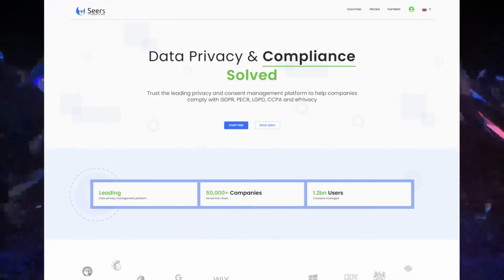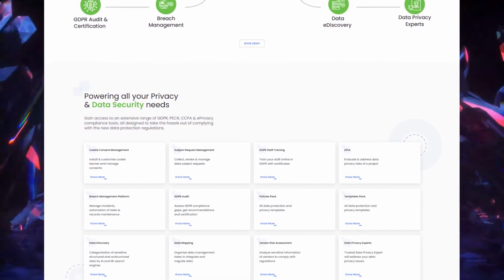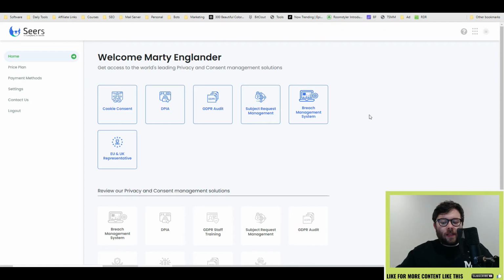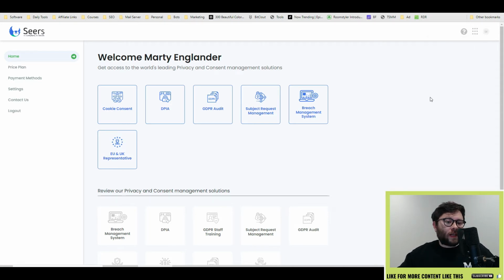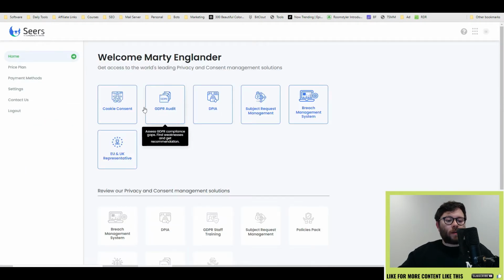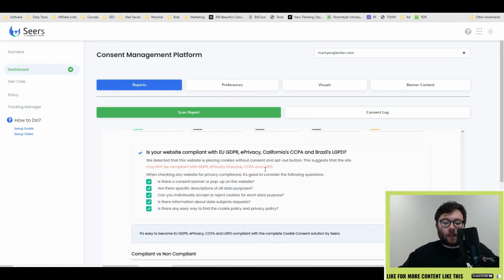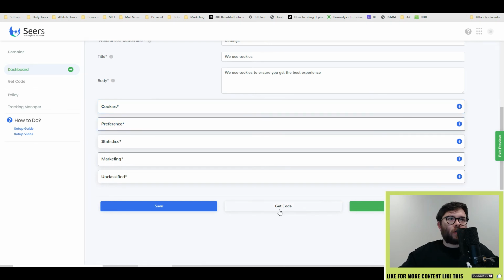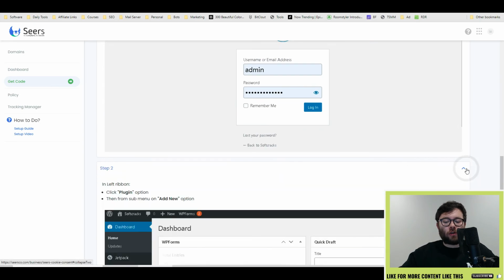Seers Review - Will Seers REALLY Make You Compliant?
Seers Review: In this Seers demo, I'll be walking you through what it will be like the first time you login to Seers.

Seers is a data privacy and consent management platform that makes it easy to comply with data protection regulations with an extensive range of compliance tools.

With Seers, you can automatically block tags, third-party cookies, banners, and trackers until the visitor gives consent, or go with traditional blocking methods.

Cookie consent management enables websites to inform users and obtain their consent for personal data collection and processing through tracking technologies.

Plus, the custom preference center also lets visitors select which cookies and tracking technologies are enabled.

Scan your website and automatically detect privacy risks of categorizing cookies and other tracking technologies.

Consent management dashboard

View website consent management settings in a convenient dashboard sorted by regulation framework.
Seers’ Policies Pack gives businesses full customization and total control over their legal compliance obligations.

Join the 50,000+ companies the platform has already saved from regulatory fines by choosing protections for specific privacy subsets.

The professional business policies are drafted by expert lawyers, so you can easily create, publish, verify, and attest correct policies and procedures.

From there, you’ll be able to generate policies that ensure compliant practices for data breaches, privacy, cookies, and more.

Cookie policy packs

Choose from different protection policy packs to get compliant and build customers’ trust in a way that suits your business best.
Seers also offers online, interactive, modular-based e-training courses, so your staff can be GDPR-certified.

Make your employees aware of the risks involved in processing personal data and how to mitigate them in courses designed by the world’s leading privacy regulation experts.

You’ll be able to easily prove that your staff has been trained on basic data protection practices.

🕐Chapters🕐
0:00 Seers Review
0:25 Seers Discount
0:35 Annoucement
01:00 Seers Dashboard
01:20 Getting Started
02:05 Reports Explained
02:25 Customisation
02:45 Integration Demo
03:14 My Conclusion

⭐My Freebies⭐

🏆 My Goal 🏆

👨 About Me 👨